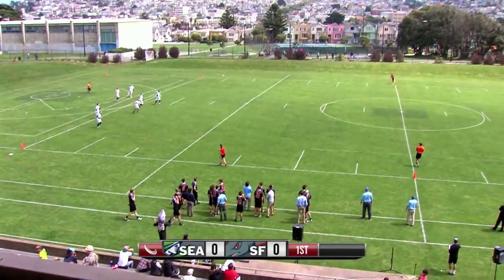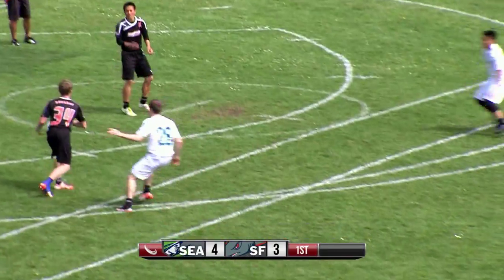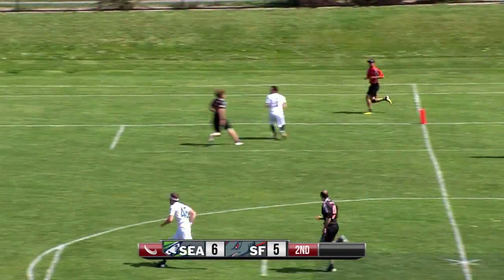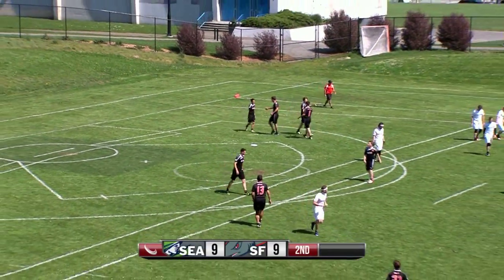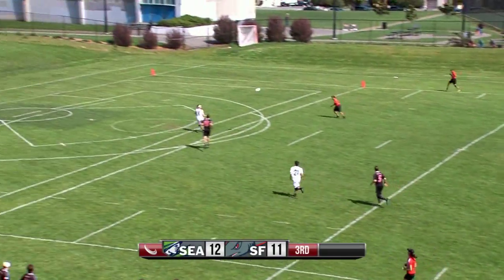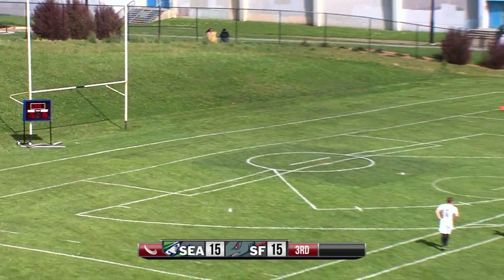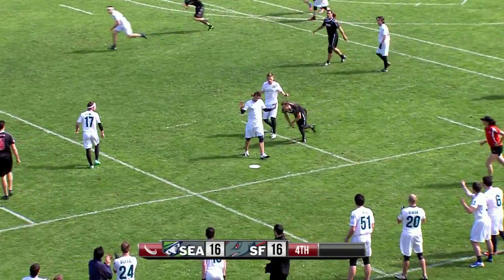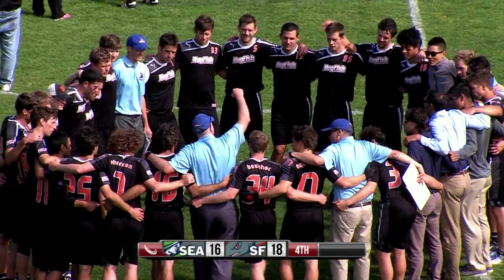Week 1 - Seattle Rainmakers @ San Francisco Dogfish - Full Game